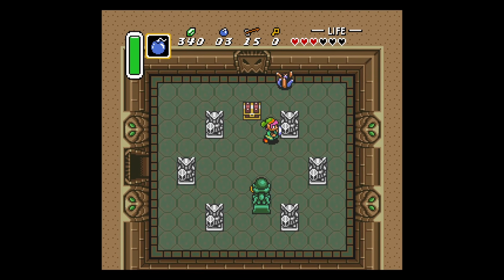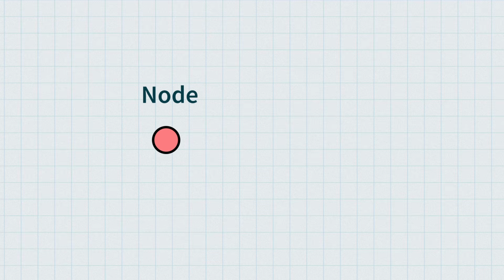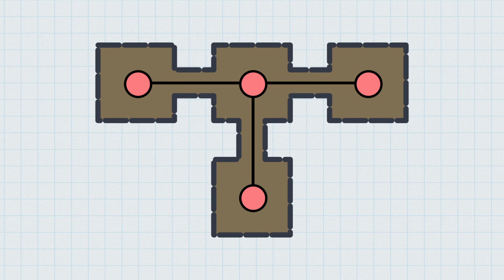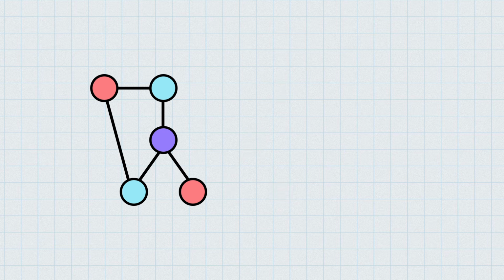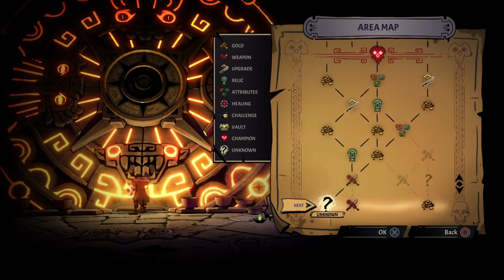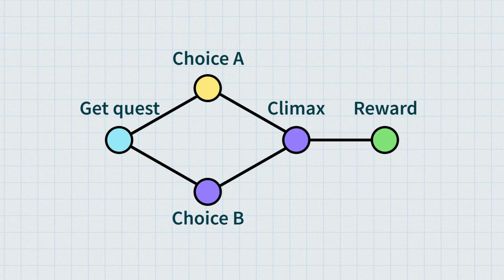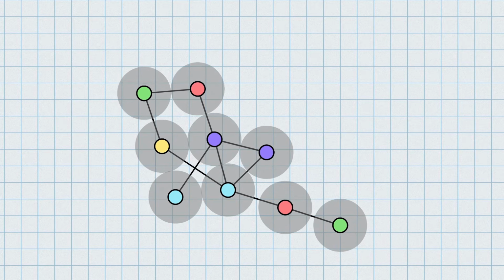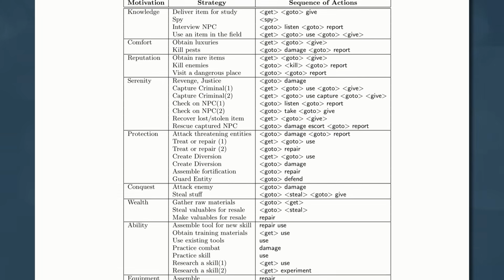An introduction to graph rewriting for procedural content generation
Graph rewriting is a great way to generate interesting procedural content for games, suitable for generating both grid-based and non-grid-based maps, quest structures, and more. In this introductory video, we'll look at what a graph is, how graph rewriting can be used to generate content for games, and what some common techniques and usages look like.

Intro: 00:00
What is a graph?: 00:42
Graph rewriting: 02:30
Generating a graph: 04:09
Common uses: 05:26

And here's a few links you might want to check out regarding implementation: